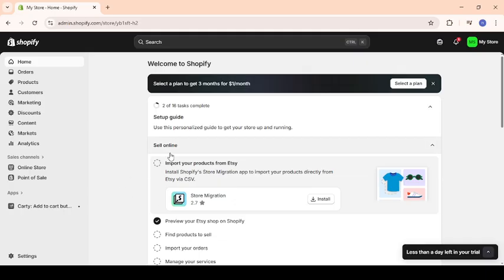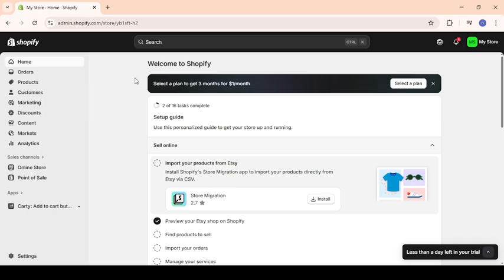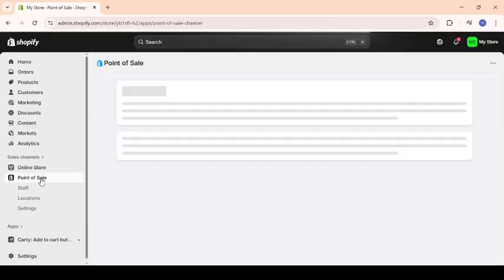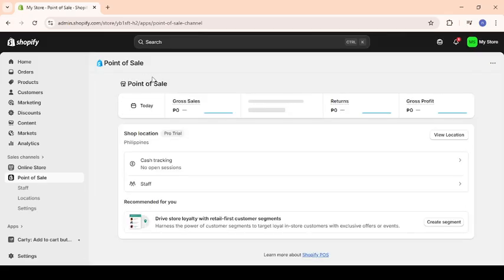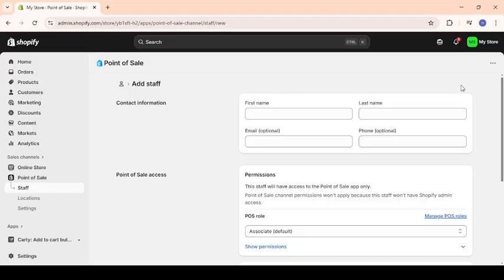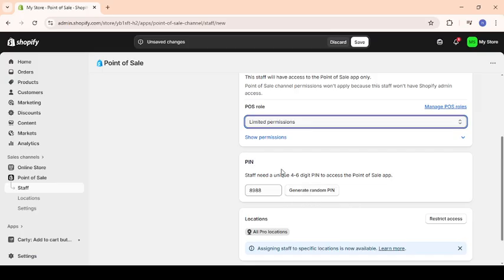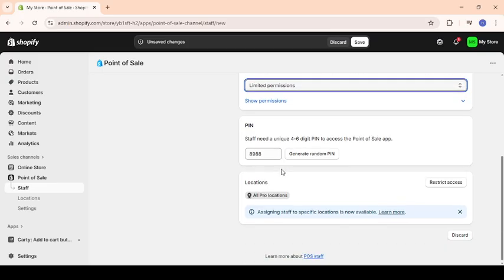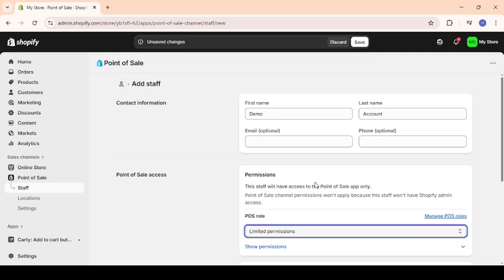How to Add Staff Account on Shopify (2025 Guide)